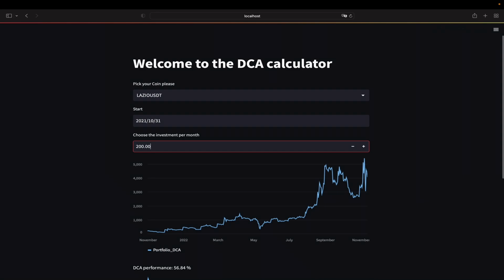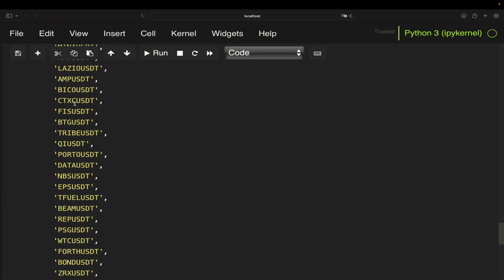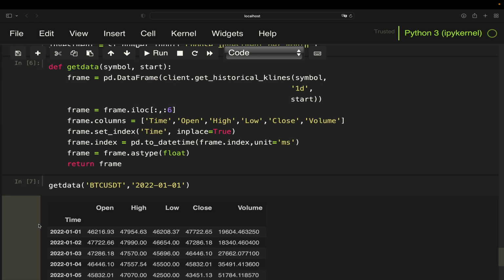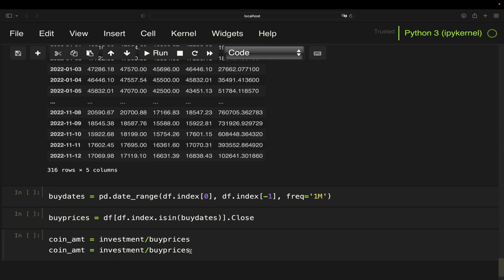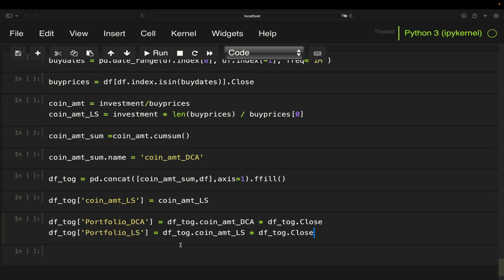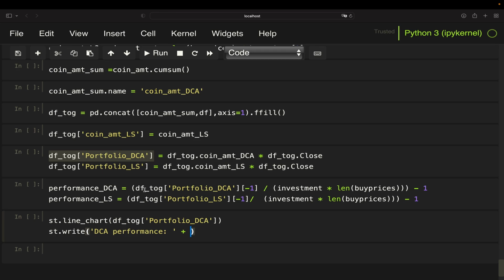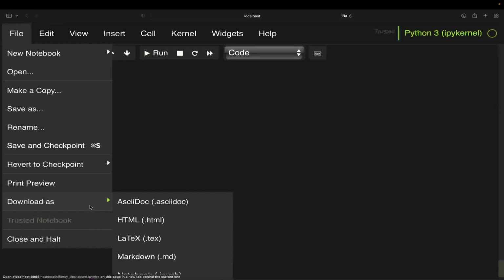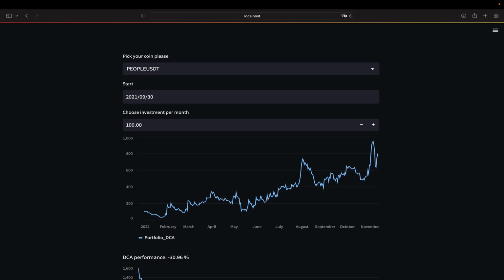Crypto Dashboard 📊with PYTHON & STREAMLIT [DCA VS. Lump Sum]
tickers = ['BTCUSDT','XRPUSDT',
 'TRXUSDT',
 'WAVESUSDT',
 'ZILUSDT',
 'ONEUSDT',
 'COTIUSDT',
 'SOLUSDT',
 'EGLDUSDT',
 'AVAXUSDT',
 'NEARUSDT',
 'FILUSDT',
 'AXSUSDT',
 'ROSEUSDT',
 'ARUSDT',
 'MBOXUSDT',
 'YGGUSDT',
 'BETAUSDT',
 'PEOPLEUSDT',
 'EOSUSDT',
 'ATOMUSDT',
 'FTMUSDT',
 'DUSKUSDT',
 'IOTXUSDT',
 'OGNUSDT',
 'CHRUSDT',
 'MANAUSDT',
 'XEMUSDT',
 'SKLUSDT',
 'ICPUSDT',
 'FLOWUSDT',
 'WAXPUSDT',
 'FIDAUSDT',
 'ENSUSDT',
 'SPELLUSDT',
 'LTCUSDT',
 'IOTAUSDT',
 'LINKUSDT',
 'XMRUSDT',
 'DASHUSDT',
 'MATICUSDT',
 'ALGOUSDT',
 'ANKRUSDT',
 'COSUSDT',
 'KEYUSDT',
 'XTZUSDT',
 'RENUSDT',
 'RVNUSDT',
 'HBARUSDT',
 'BCHUSDT',
 'COMPUSDT',
 'ZENUSDT',
 'SNXUSDT',
 'SXPUSDT',
 'SRMUSDT',
 'SANDUSDT',
 'SUSHIUSDT',
 'YFIIUSDT',
 'KSMUSDT',
 'DIAUSDT',
 'RUNEUSDT',
 'AAVEUSDT',
 '1INCHUSDT',
 'ALICEUSDT',
 'FARMUSDT',
 'REQUSDT',
 'GALAUSDT',
 'POWRUSDT',
 'OMGUSDT',
 'DOGEUSDT',
 'SCUSDT',
 'XVSUSDT',
 'ASRUSDT',
 'CELOUSDT',
 'RAREUSDT',
 'ADXUSDT',
 'CVXUSDT',
 'WINUSDT',
 'C98USDT',
 'FLUXUSDT',
 'ENJUSDT',
 'FUNUSDT',
 'KP3RUSDT',
 'ALCXUSDT',
 'ETCUSDT',
 'THETAUSDT',
 'CVCUSDT',
 'STXUSDT',
 'CRVUSDT',
 'MDXUSDT',
 'DYDXUSDT',
 'OOKIUSDT',
 'CELRUSDT',
 'RSRUSDT',
 'ATMUSDT',
 'LINAUSDT',
 'POLSUSDT',
 'ATAUSDT',
 'RNDRUSDT',
 'NEOUSDT',
 'ALPHAUSDT',
 'XVGUSDT',
 'KLAYUSDT',
 'DFUSDT',
 'VOXELUSDT',
 'LSKUSDT',
 'KNCUSDT',
 'NMRUSDT',
 'MOVRUSDT',
 'PYRUSDT',
 'ZECUSDT',
 'CAKEUSDT',
 'HIVEUSDT',
 'UNIUSDT',
 'SYSUSDT',
 'BNXUSDT',
 'GLMRUSDT',
 'LOKAUSDT',
 'CTSIUSDT',
 'REEFUSDT',
 'AGLDUSDT',
 'MCUSDT',
 'ICXUSDT',
 'TLMUSDT',
 'MASKUSDT',
 'IMXUSDT',
 'XLMUSDT',
 'BELUSDT',
 'HARDUSDT',
 'NULSUSDT',
 'TOMOUSDT',
 'NKNUSDT',
 'BTSUSDT',
 'LTOUSDT',
 'STORJUSDT',
 'ERNUSDT',
 'XECUSDT',
 'ILVUSDT',
 'JOEUSDT',
 'SUNUSDT',
 'ACHUSDT',
 'TROYUSDT',
 'YFIUSDT',
 'CTKUSDT',
 'BANDUSDT',
 'RLCUSDT',
 'TRUUSDT',
 'MITHUSDT',
 'AIONUSDT',
 'ORNUSDT',
 'WRXUSDT',
 'WANUSDT',
 'CHZUSDT',
 'ARPAUSDT',
 'LRCUSDT',
 'IRISUSDT',
 'UTKUSDT',
 'QTUMUSDT',
 'GTOUSDT',
 'MTLUSDT',
 'KAVAUSDT',
 'DREPUSDT',
 'OCEANUSDT',
 'UMAUSDT',
 'FLMUSDT',
 'UNFIUSDT',
 'BADGERUSDT',
 'PONDUSDT',
 'PERPUSDT',
 'TKOUSDT',
 'GTCUSDT',
 'TVKUSDT',
 'MINAUSDT',
 'RAYUSDT',
 'LAZIOUSDT',
 'AMPUSDT',
 'BICOUSDT',
 'CTXCUSDT',
 'FISUSDT',
 'BTGUSDT',
 'TRIBEUSDT',
 'QIUSDT',
 'PORTOUSDT',
 'DATAUSDT',
 'NBSUSDT',
 'EPSUSDT',
 'TFUELUSDT',
 'BEAMUSDT',
 'REPUSDT',
 'PSGUSDT',
 'WTCUSDT',
 'FORTHUSDT',
 'BONDUSDT',
 'ZRXUSDT',
 'FIROUSDT',
 'SFPUSDT',
 'VTHOUSDT',
 'FIOUSDT',
 'PERLUSDT',
 'WINGUSDT',
 'AKROUSDT',
 'BAKEUSDT',
 'ALPACAUSDT',
 'FORUSDT',
 'IDEXUSDT',
 'PLAUSDT',
 'VITEUSDT',
 'DEGOUSDT',
 'XNOUSDT',
 'STMXUSDT',
 'JUVUSDT',
 'STRAXUSDT',
 'CITYUSDT',
 'JASMYUSDT',
 'DEXEUSDT',
 'OMUSDT',
 'MKRUSDT',
 'FXSUSDT',
 'ETHUSDT',
 'ADAUSDT',
'BNBUSDT',
'SHIBUSDT']

00:00 - 00:52 Introducing the Dashboard
00:52 - 01:58 Awesome Sponsor!
01:58 - 02:05 DISCLAIMER
02:05 - 05:30 User inputs / Dropdowns
05:30 - 07:48 "Backend"/Data pulls
07:48 - 11:07 DCA/Lump sum logic copy paste
11:07 - 14:24 Portfolio worth / Performance
14:24 - 17:30 Visualization / Performance manipulation
17:30 - 18:44 Convert .ipynb to .py
18:44 - 20:15 Fixing an error
20:15 - 21:04 HERE YOU ARE!